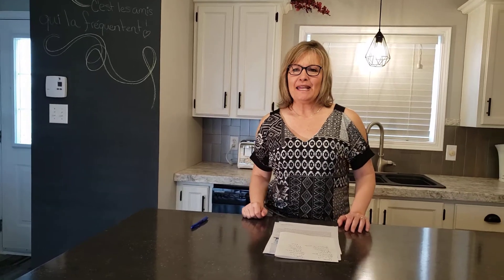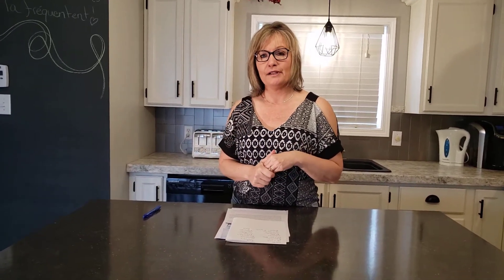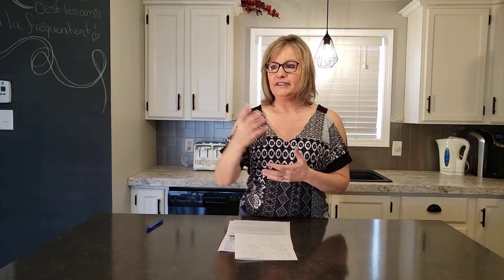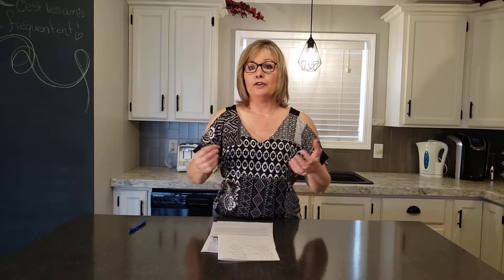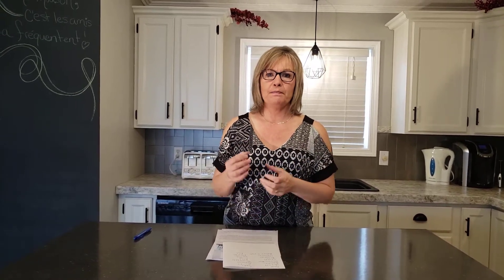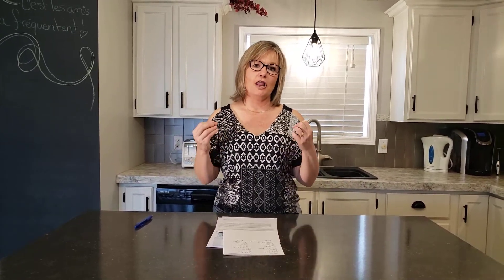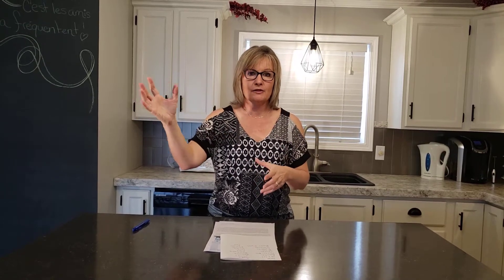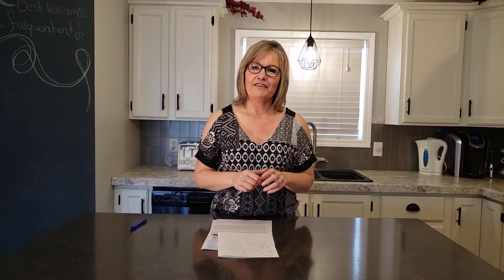Home Staging #3 of 6 : Updating the state of the property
It is important to make your home as attractive as possible to future buyers! In this 3rd video in the Home Staging series, Anita explains that with an investment of 1 to 1.5% of its sale value, it is possible to restore a youthful look to your home. Whether it's changing lights, door handles, curtains or appliances, all these little details can make a huge difference in the sale of your house.

HomeStaging